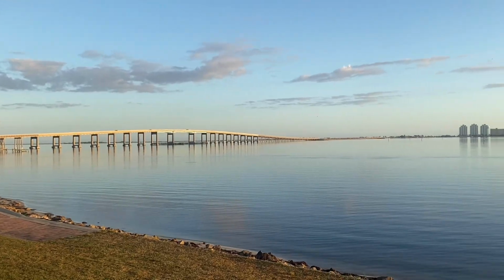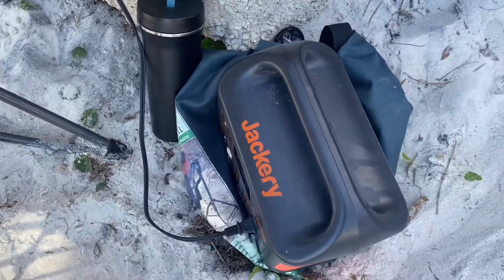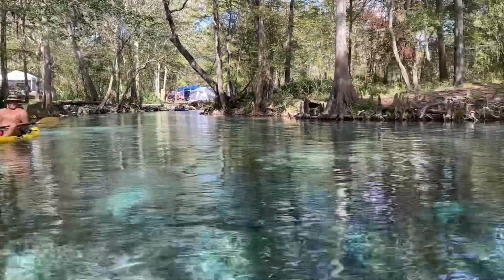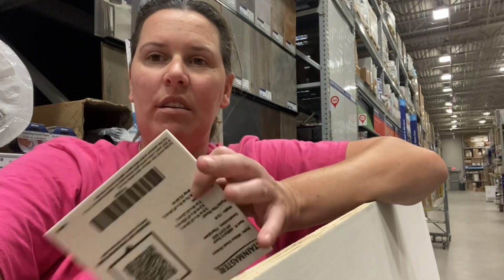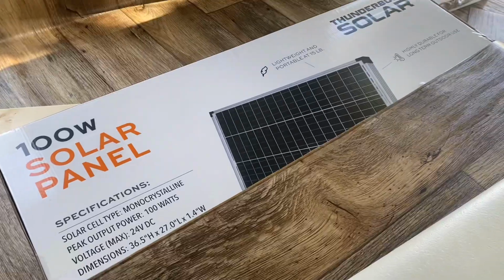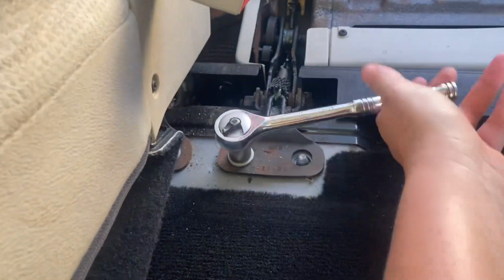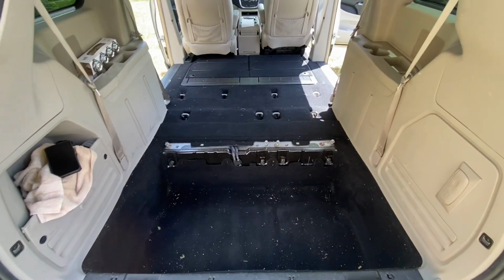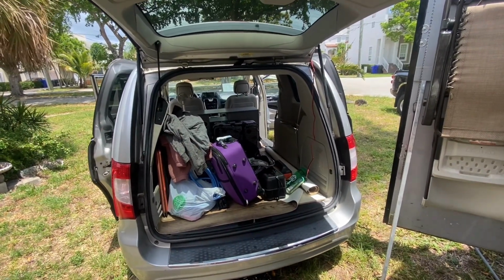I Bought a new Van, after traveling in 6x12 cargo trailer camper for one year to Alaska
Traveling one year on the road from Key West Florida to Alaska in a 6x12 cargo trailer, I bought a new van as our trip came to an end and Dan left to go back to Canada.

Hollywood Florida
West Park Lake
Ginnie Springs Florida
Road trip map
Pictures of the trip